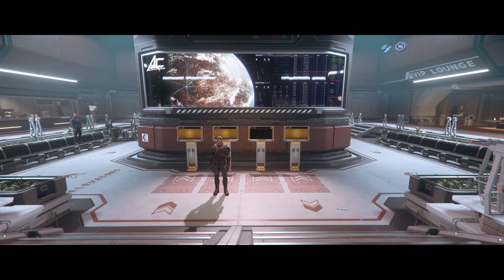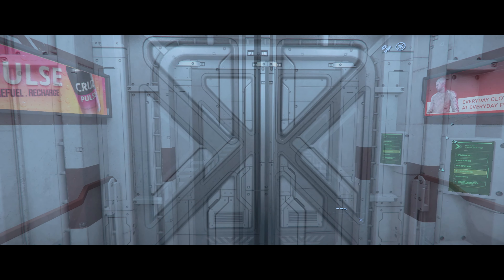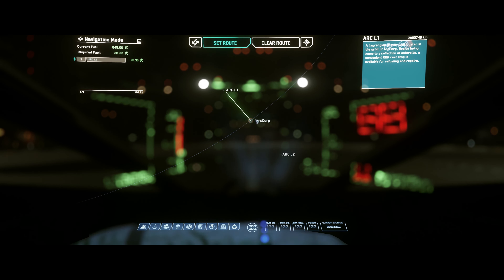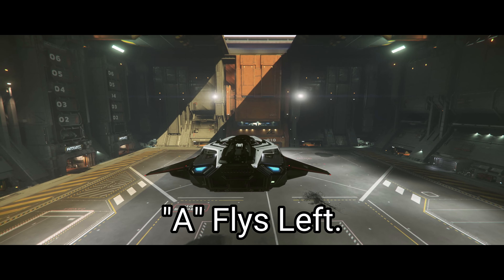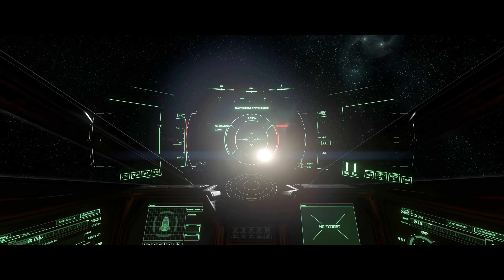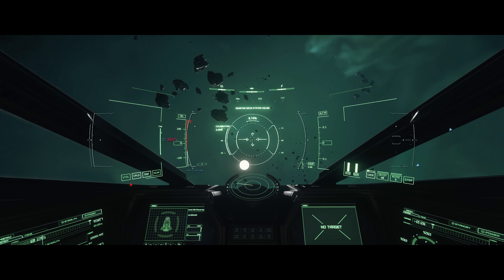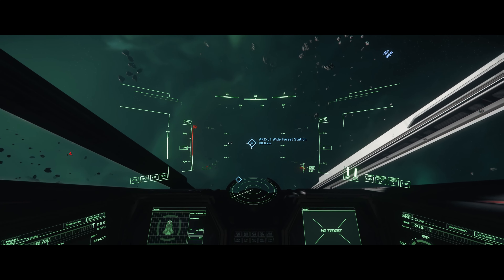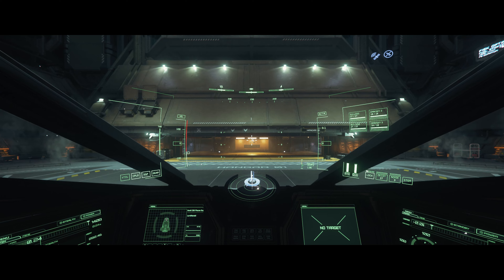Learn to FLY in Star Citizen | YOUR Beginners Guide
In this video, we will discuss the general flight controls in Star Citizen. We'll be starting from the very beginning and building up so that you have a solid foundation on which to build.

If you're new to Star Citizen or flight simulation, this guide is for you! We'll discuss everything from how to use the keyboard and mouse to fly in Star Citizen. By the end of this video, you'll have everything you need to get started in Star Citizen and fly like the pros!

🔔JOIN IN WITH THE COMMUNITY🔔